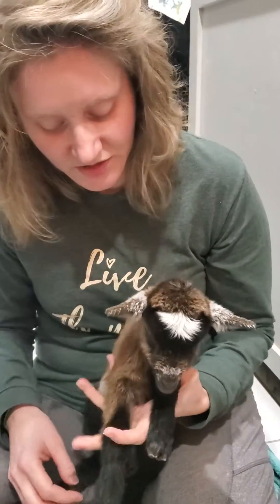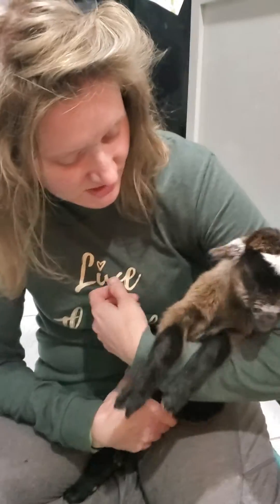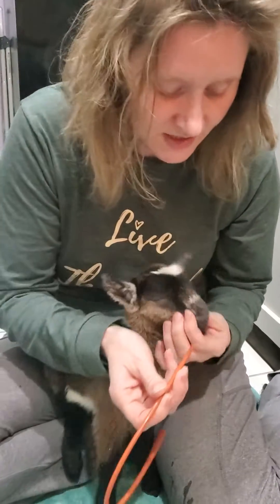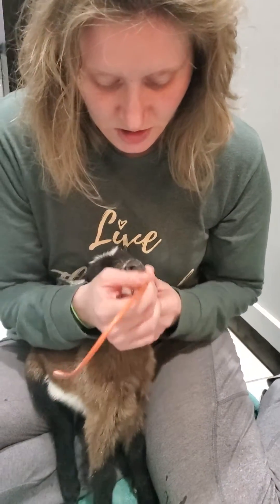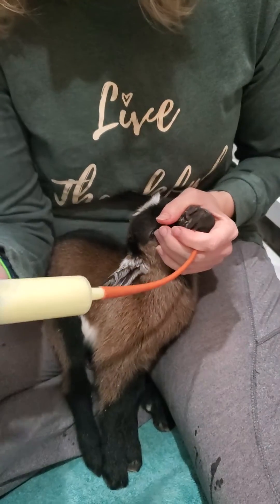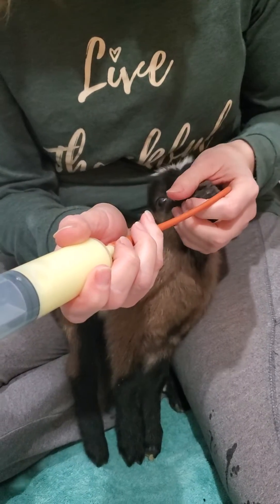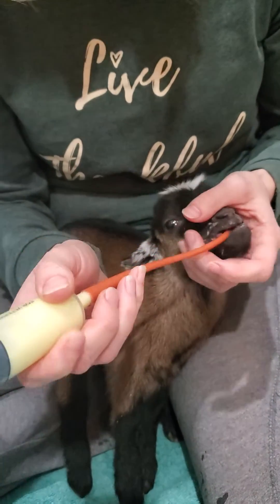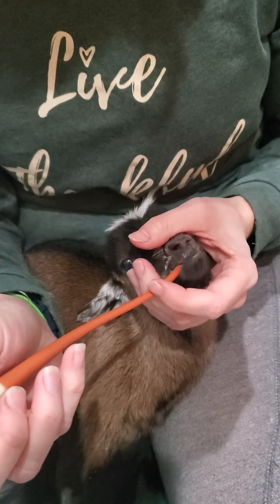Tube Feeding Goat Kid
how to tube feed a weak or stubborn kid
item used